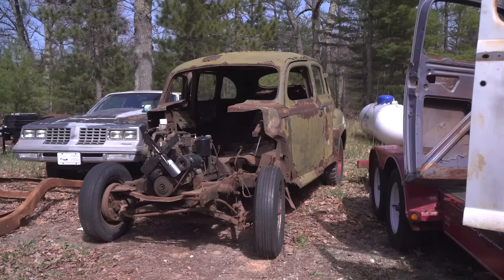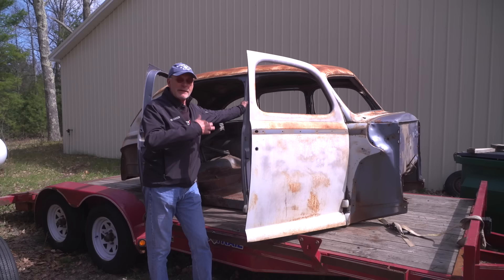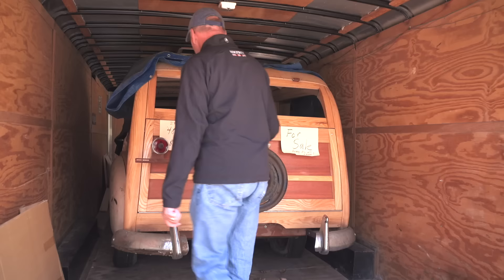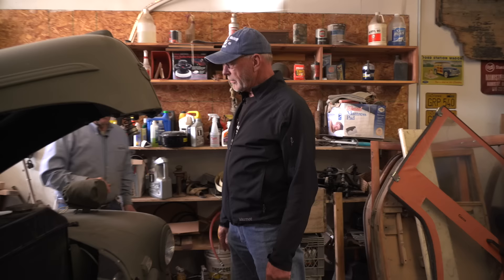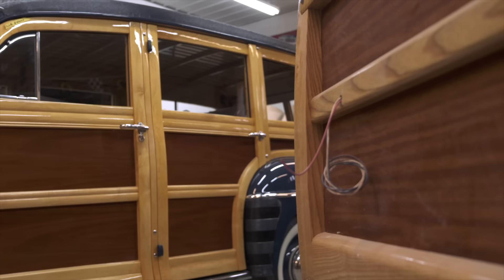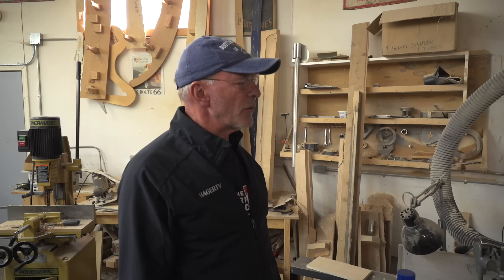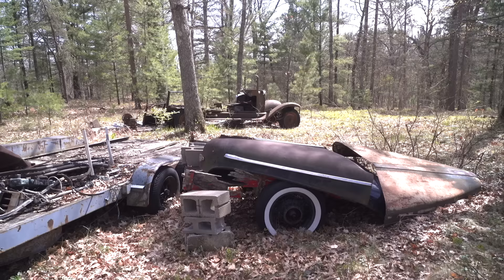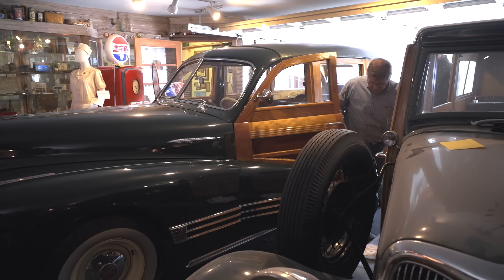Woodie Wagon craftsman collects and restores Military buyback cars | Barn Find Hunter - Ep. 76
Mike Nickels has been restoring old Woodies for several decades. Fortunately for Tom and us, he's located right in Hagerty's hometown of Traverse City, MI. Tom thought Mike might have some leads on where we could find cars in the area, but as it turned out, Mike had plenty of interesting cars of his own to keep us busy for the day. WWII-era military vehicles and several Ford and Plymouth wagons in the process of being restored are only part of the story in this episode. Tom asks Mike questions about Woodies that he's been wondering about since he first found his 1939 Ford Woodie Wagon at the age of 15.

Hagerty supports, entertains, and informs the automotive enthusiast community across a variety of media and social platforms, including

We spend hundreds of hours tearing apart old engines, machining and obsessively cleaning the parts, and reassembling it all. We exhaustively chronicle every step along the way with thousands of photos, then boil it down to a fast-paced but incredibly detailed time-lapse video. Share the satisfaction of the finish and the first fire-up!

Tom Cotter literally wrote the book(s) on barn finds, starting with The Cobra in the Barn. Tom travels North America in his 1939 Ford Woodie Wagon, searching for forgotten classics in barns, backyards, dusty garages, and scrapyards and meeting the fascinating characters who open the barn doors for him and tell him their stories.

Deep dive profiles of owners of interesting cars. Owners narrate, sharing their particular passion, with evocative on-the-road footage. We take you to their homes and garages, showing you firsthand the turn of the key, the first high-rpm upshift, and their favorite roads and destinations, whether it’s the local racetrack, ice cream parlor, or canyon road.

Hagerty Drivers Club is the world’s largest community for automotive enthusiasts. Members enjoy valuable automotive discounts, exclusive events and experiences, roadside service created specifically for collector vehicles, subscription to the bimonthly Hagerty Drivers Club magazine, and much more.